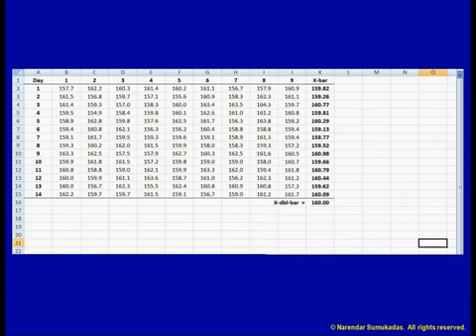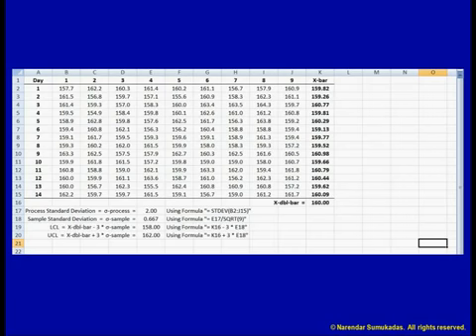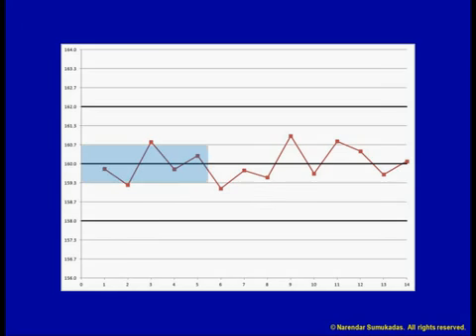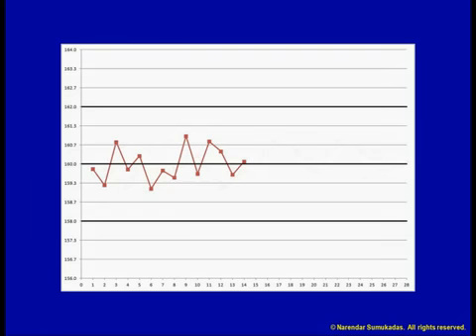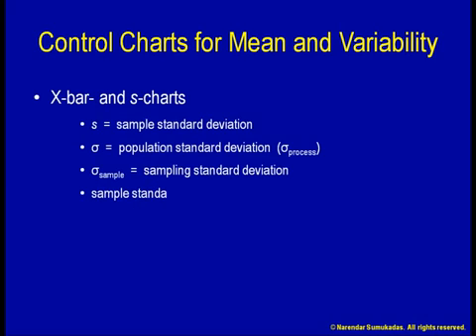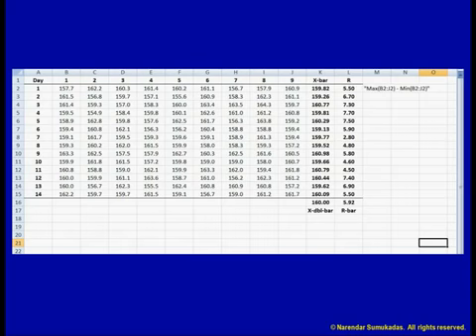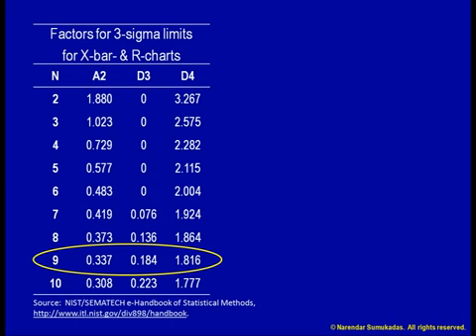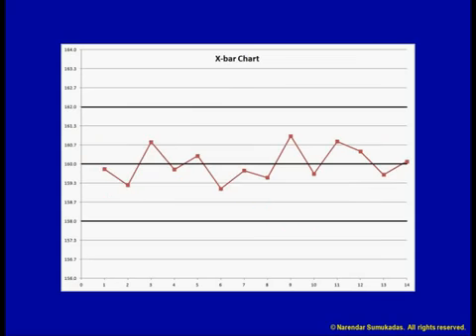3 f Xbar R charts